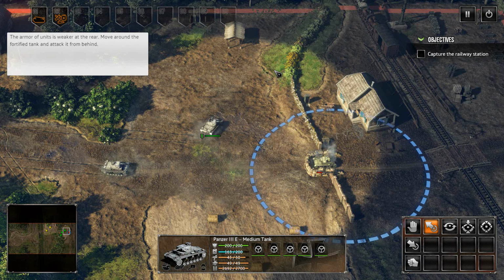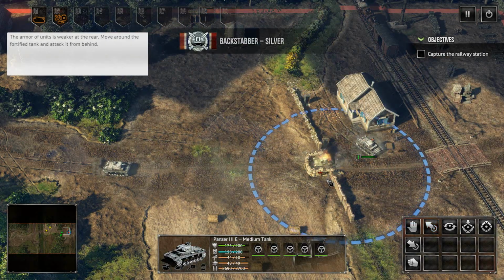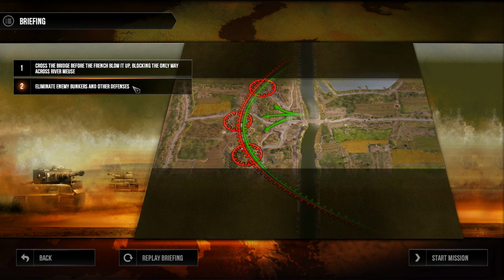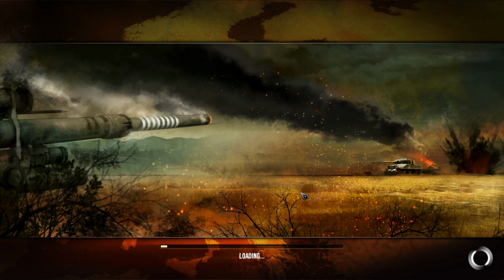Sudden Strike 4 First Impressions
YAGR's first impressions on Sudden Strike 4 by Kalypso Media publishers.